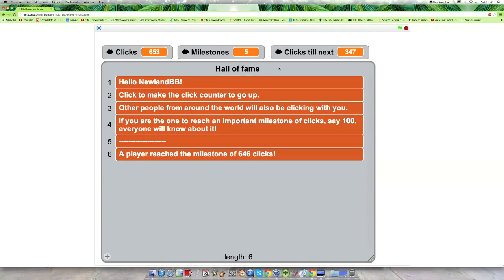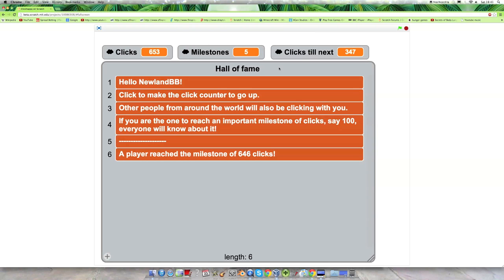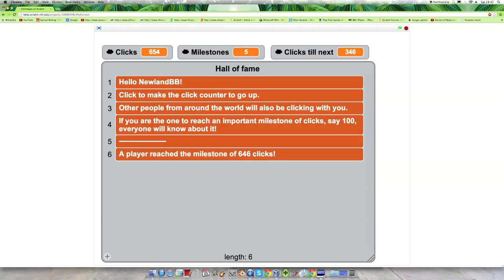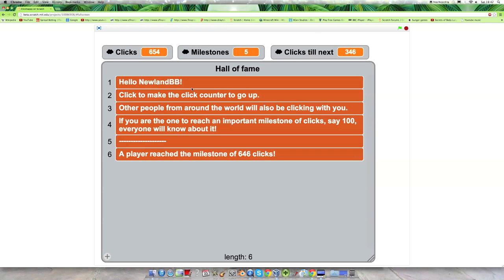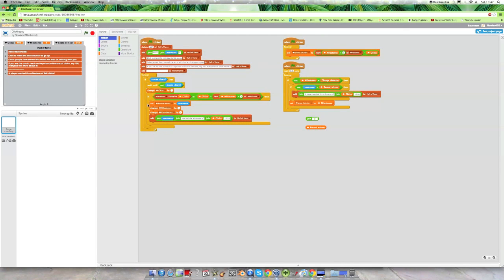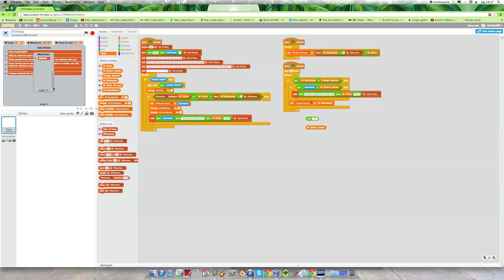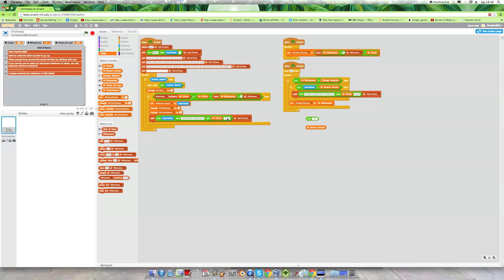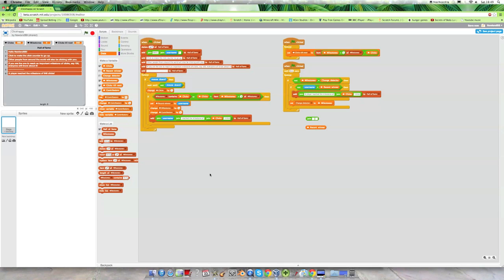Scratch 2.0: Cloud Project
A good example of cloud variables in use.